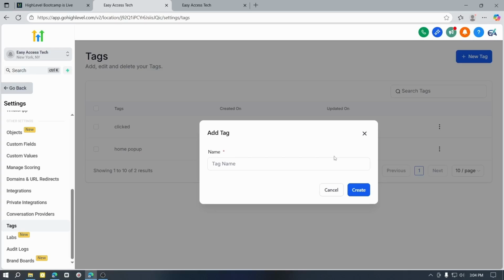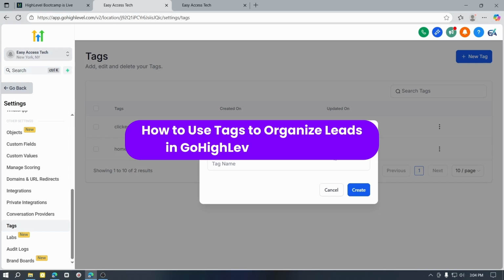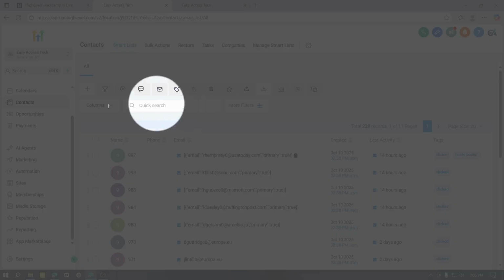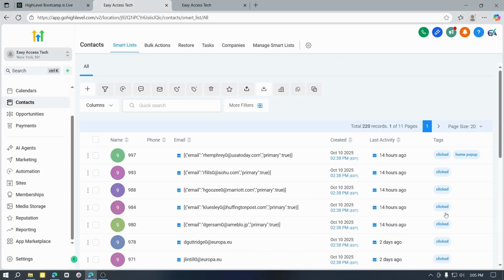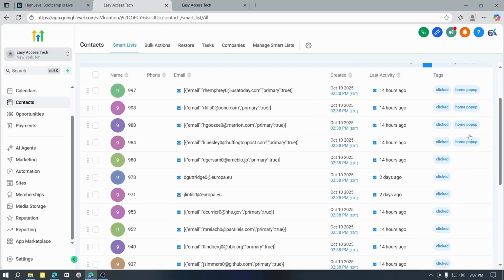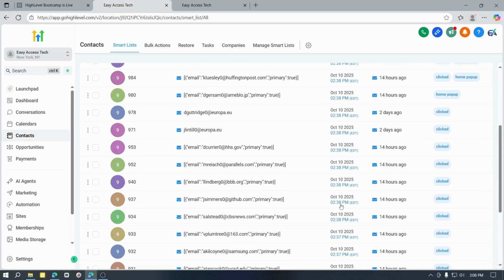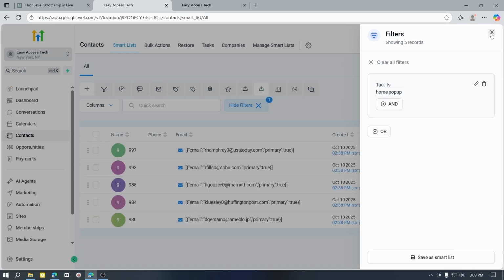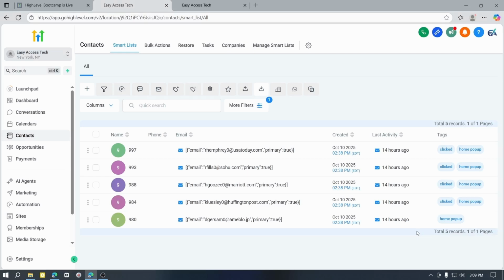How to Use Tags to Organize Leads in GoHighLevel - Easy Guide